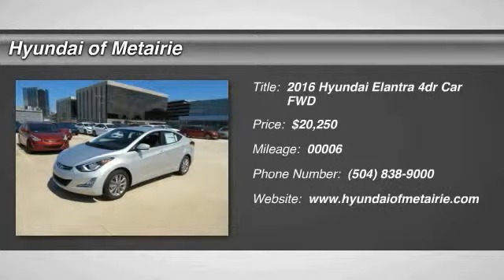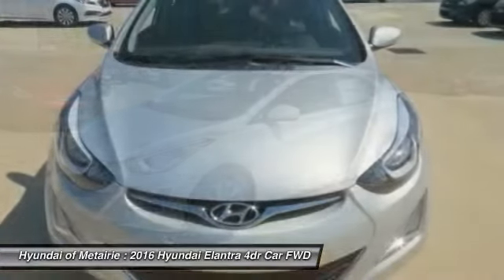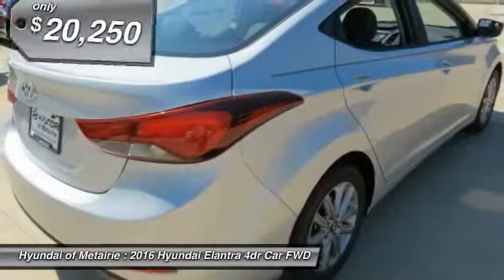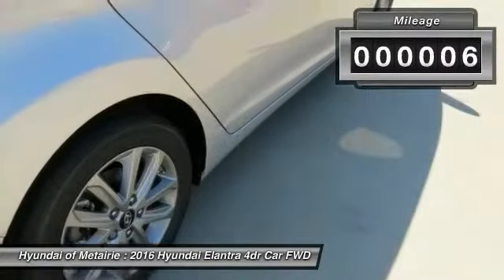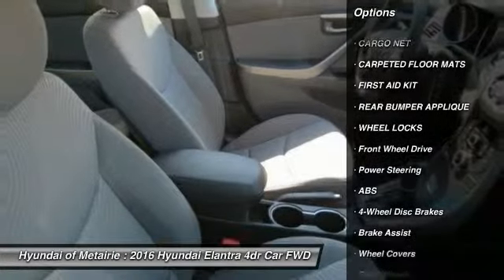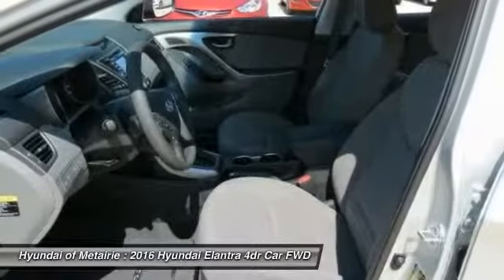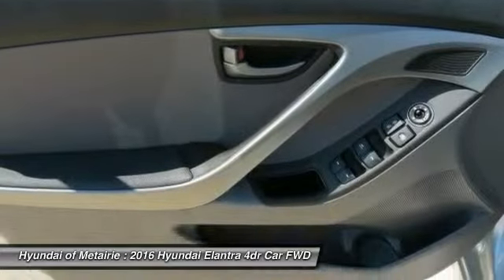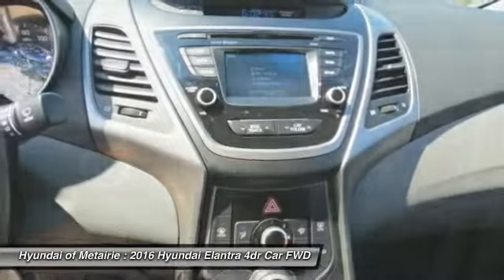2016 Hyundai Elantra Metairie LA H764513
2016 Hyundai Elantra SE

Don't miss this 2016 Hyundai Elantra. It's equipped with Automatic transmission and features a Symphony Silver exterior. With 6 miles, You'll want to take this 4dr Car home. Make a great choice today.